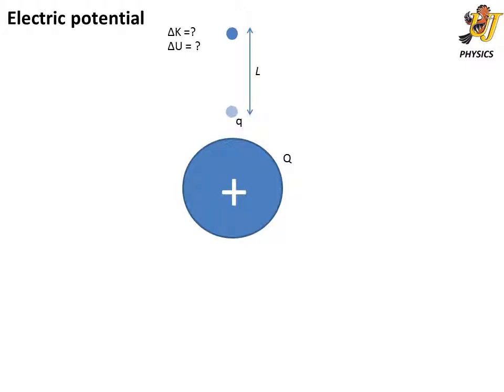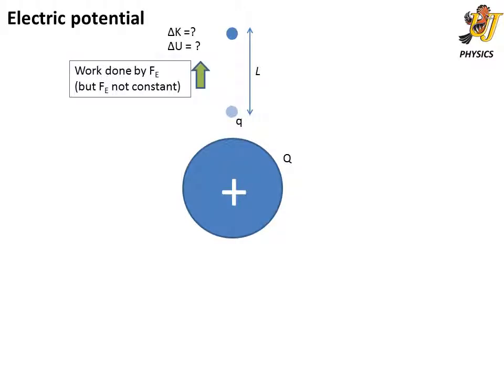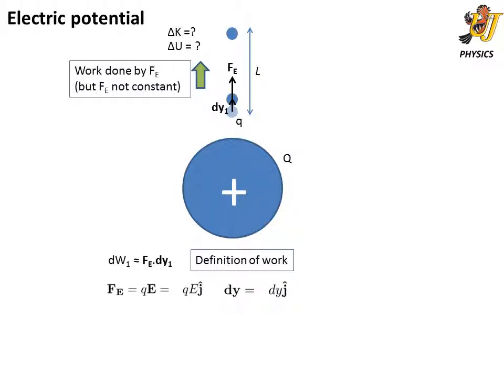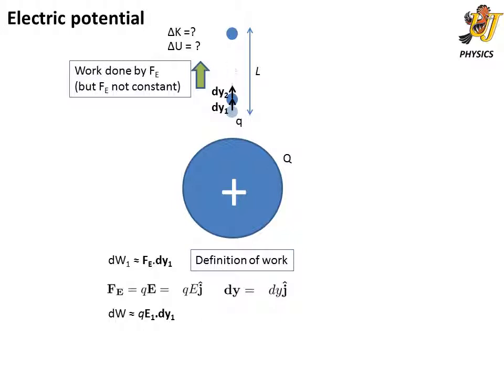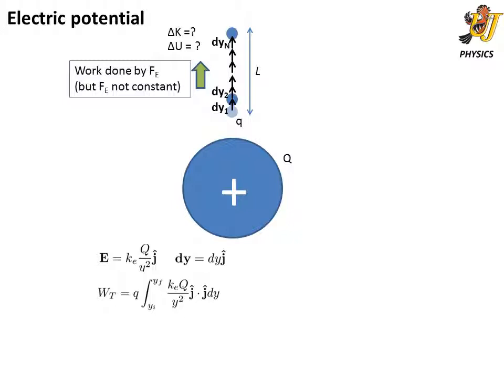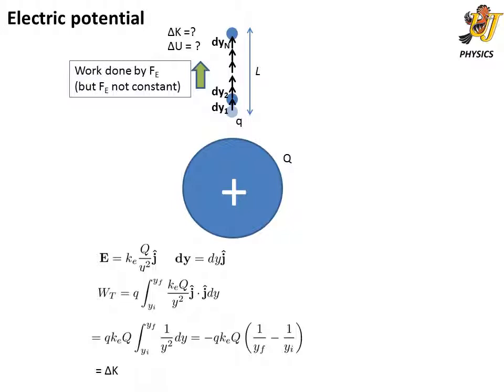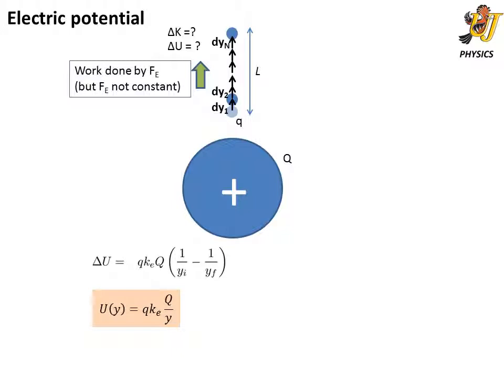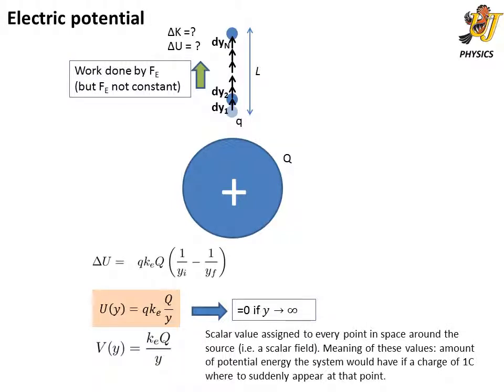Electric potential due to a point charge calculated from work energy principle